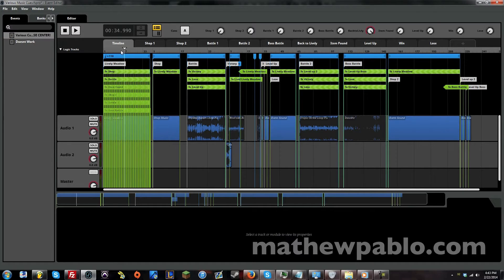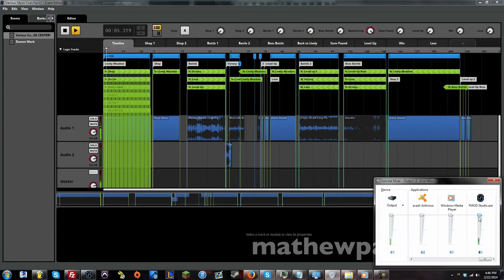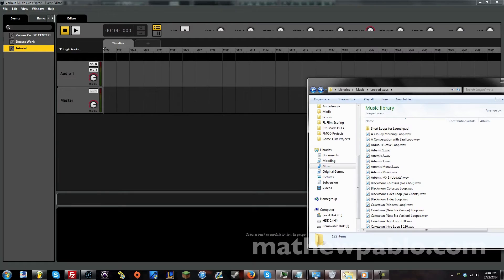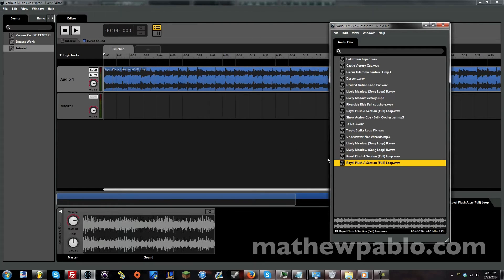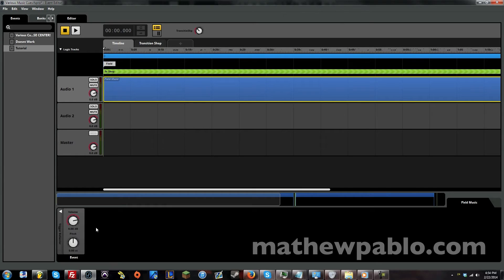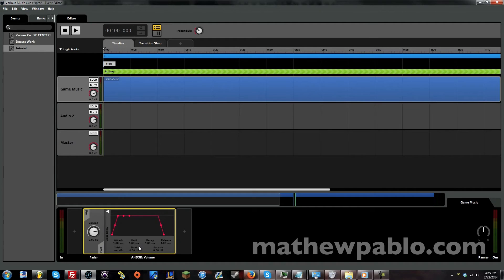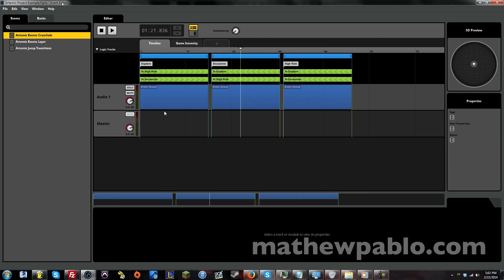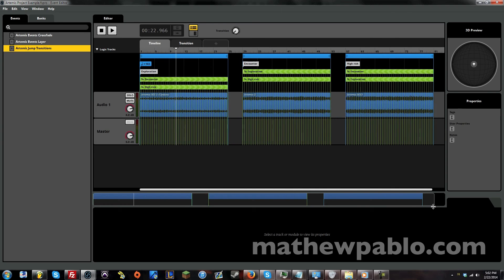FMOD Studio [TUTORIAL] - Crossfading Transitions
READ DESCRIPTION FOR LINKS TO THE [DEMO/TUTORIAL] OF THIS VIDEO AS WELL AS OTHER FMOD DEMOS AND TUTORIALS!

Music featured in this video:
"Lively Meadow"
"Dark Descent"
"Riverside Ride"
"Royal Flush Party"
"Southern Pastures"
"Tropic Strike"
"Caketown"
--- You may have to use the search bar on the website to find this track.

Try FMod Studio today for free!

Original music and audio by Matthew Pablo are featured in this video.

Computer Specs:
Custom Built Performance PC:
CPU: AMD FX-8350 Overclocked to 4.9GHz Eight-Core AM3+ CPU
Motherboard: ASRock Fatal1ty 990FX
OS: Genuine Windows® 7 Ultimate, 64bit, English
Memory: 32 GB Dual Channel DDR3 at 1600MHz
GPU: nVidia GTX Titan 6GB VRAM Total
HDD: x3 2TB HDD's (6TB HDD Space Total)

MacBook Pro 15" Unibody
Intel® Core™ i7 2.2GHz
Mac OSX 10.6 Snow Leopard
8GB RAM